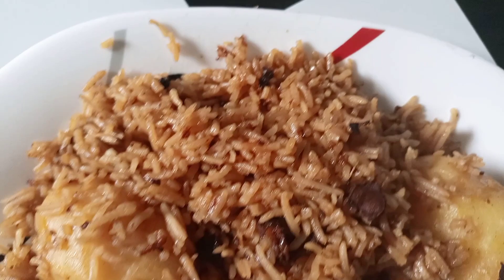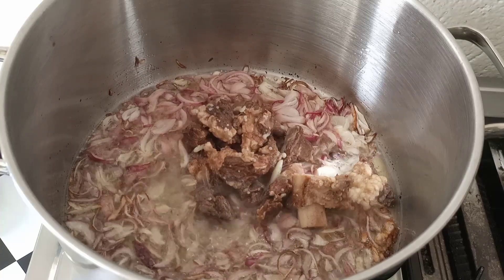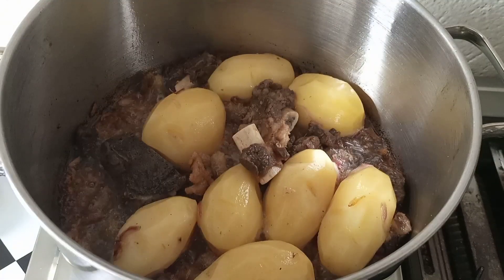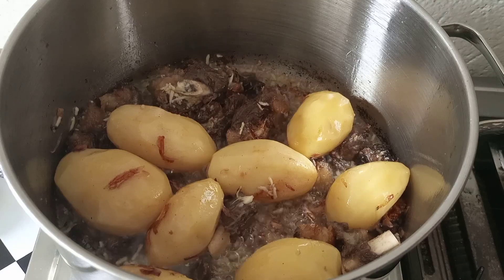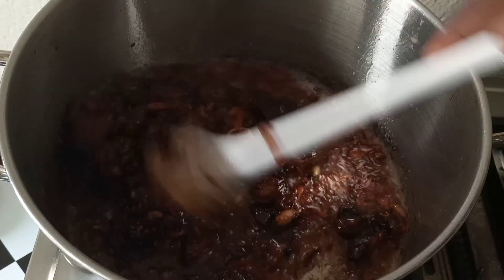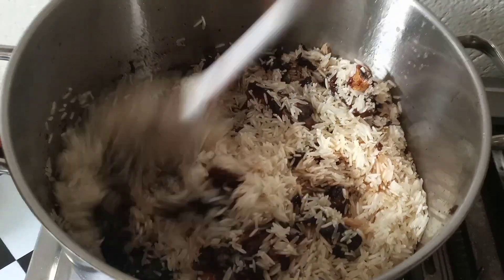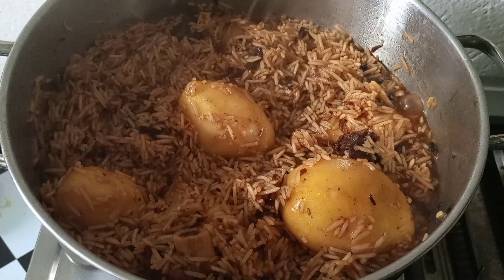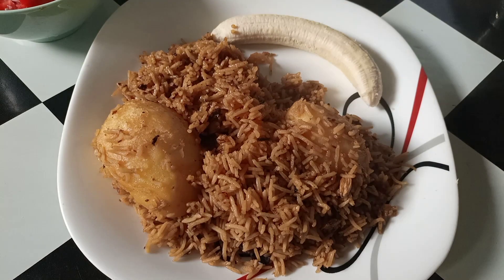The Simplest Way Of Cooking Kenyan Pilau With Potatoes & Results It's Just Mouth Watering#pilaurice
Got so many inboxes asking for pilau recipe. poleni it has taken time..My Recipe as below

INGREDIENTS

Lots  of Onions
Garlic
Ginger Optional
Pilau Masala
Cooking oil
Salt
Rice*Good  Quality Rice *
Pre Boiled Meat
BeefBroth /Hot Water
Potatoes Optional

METHOD

Wash your  rice and drain water then set aside

Fry onions in enough oil until they start to brown,Reduce the heat

Add  Garlic/Ginger paste stir till they turn to golden brown...don't let it burn end result will be awful..the reason for stiring the Garlic/ginger paste tend stick on pan.

Add pilau masala  stir let it cook for like 3minutes in low heat .

Add preboiled meat stir well, Add your potatoes stir cover let cook for  a few minutes

Ongeza moto...Add  hot water/beef broth/Salt

After boiling for add your rice.

Let it boil in high heat,mix well,when the water is almost drained  reduce the heat kabisa  cook in extreme low heat, cover tightly

No tomato paste no soy sauce
Tumemaliza

DOS AND DONTS

Don't overdo Ginger and pilau Masala  your pilau will be bitter

Pilau ni mafuta usinyime mafuta

Don't  burn  onions/Ginger/Garlic mixture your pilau will taste awful

After adding rice Don't stir sana your rice will  break

Cover your pot tightly for  best results

When water is almost drained cook in  low heat

Always preboil your meat

You can grind your own pilau masala for best results or use  Mamake Bobo 's pilau Masala which is awesome

I usually wash rice first so my rice water ratio will reduce  asin 1cup of rice to 1 and half cups of Water

Always use good quality rice for best results

KACHUMBARI

Always soak your onions in salt to cut the bitterness, when you want to mix with tomatoes wash the soaked onions first

PILIPILI YA  KUKAANGA

My way I blend Garlic Onions tomatoes  tomato pasta and  alittle vinegar

I put the mixture in a pot i cook in low heat,i add a little oil,pilau masala,pilipili, masala pilipili,,salt
 I cook in low heat into a thick paste